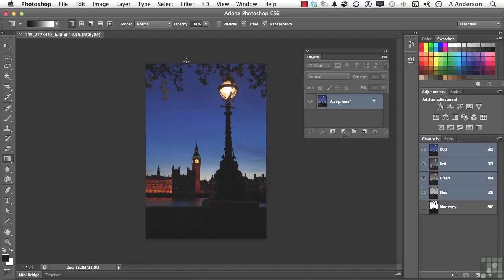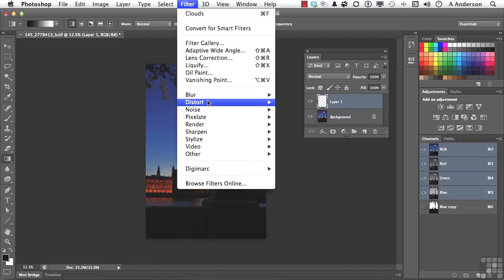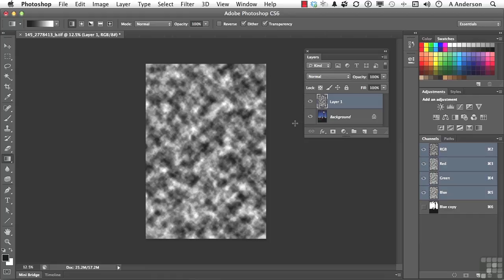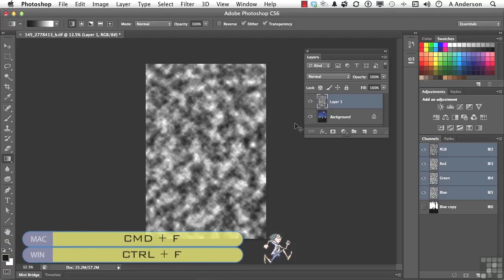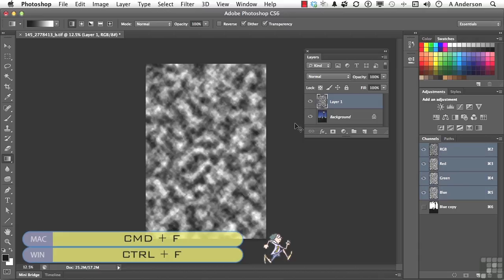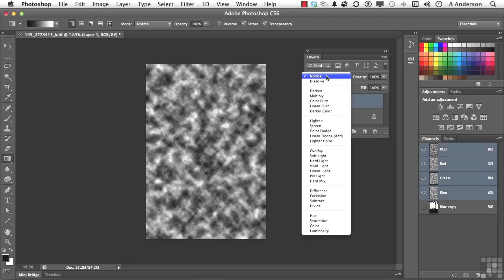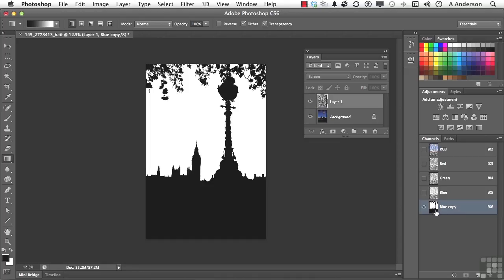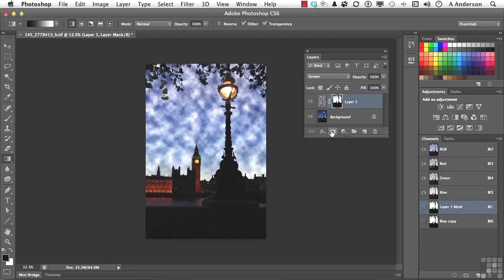15 08 Creating Clouds